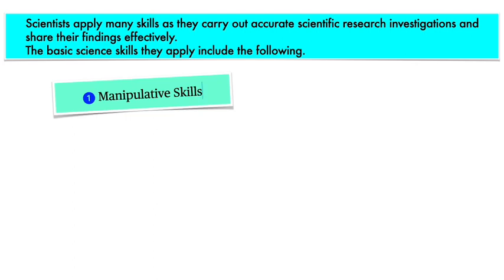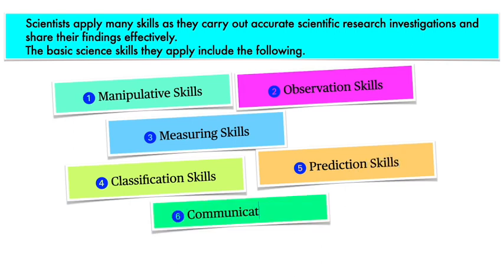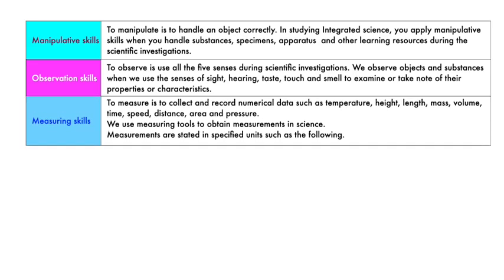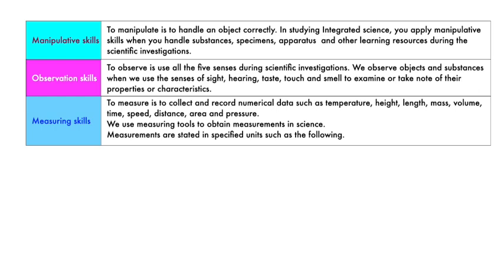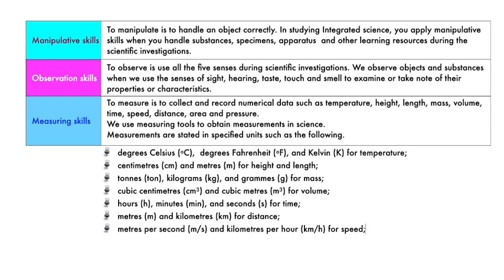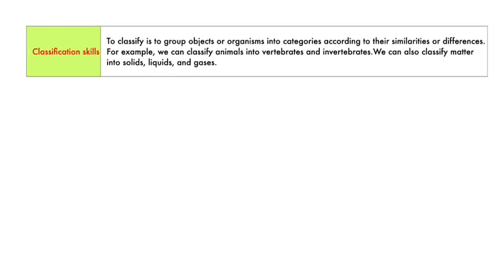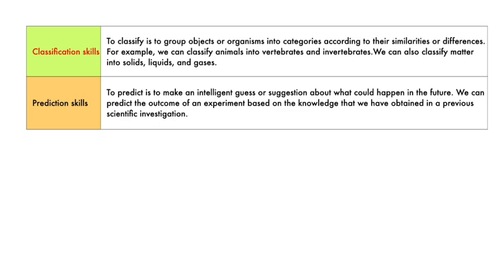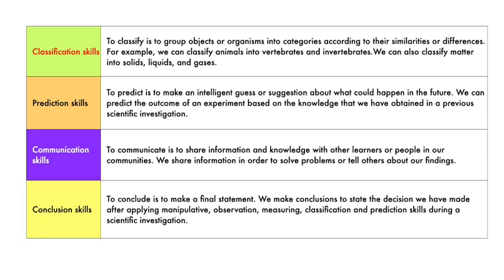Lesson 37: Integrated Science: Basic skills for Accurate Scientific Investigations.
In this lesson, we identify the basic skills that a scientist must possess in order to carry out accurate scientific investigations.